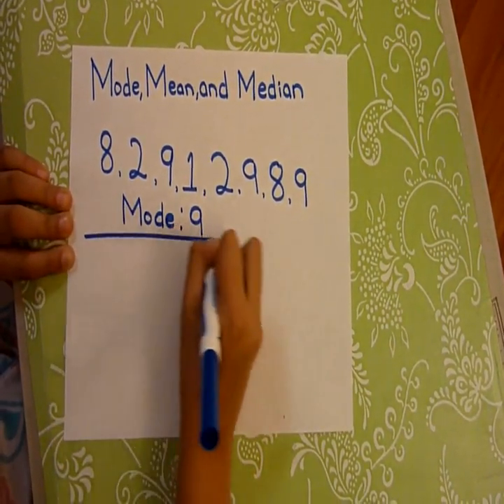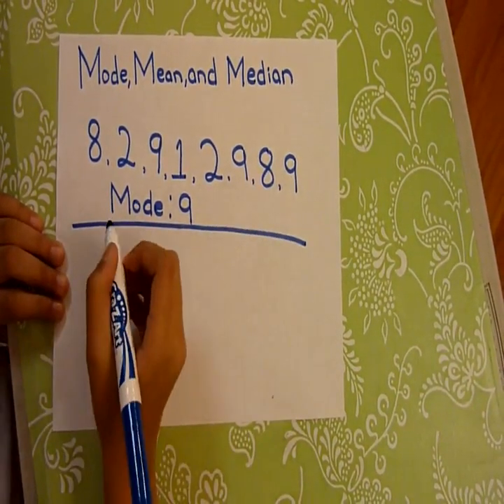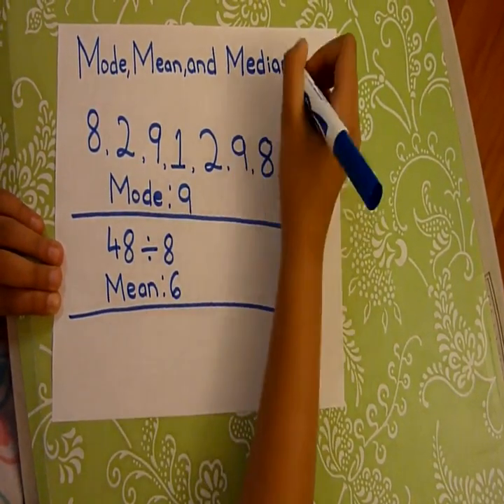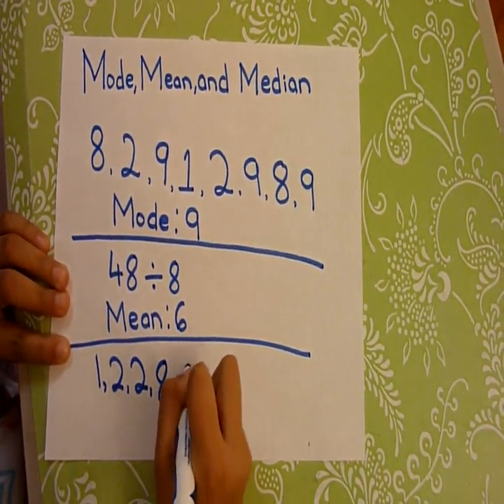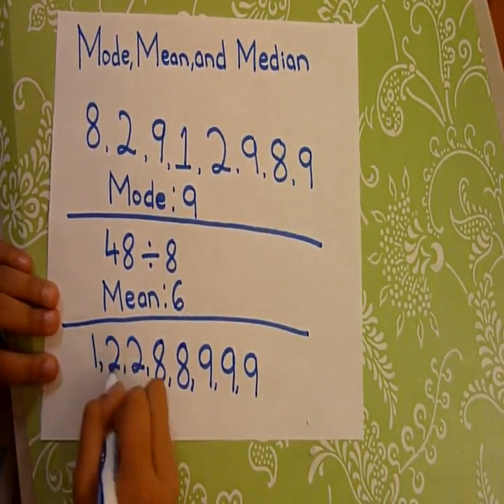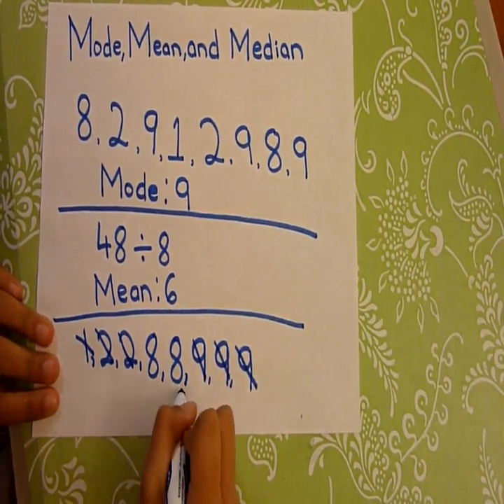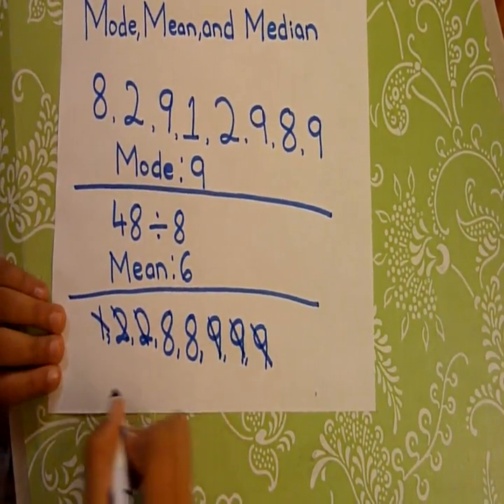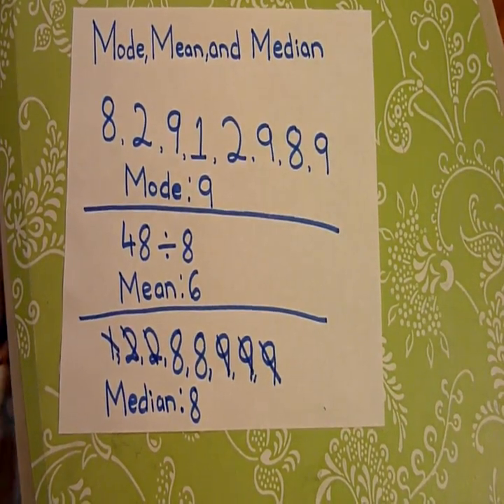Mode, Mean, and Median - VERY EASY way to learn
Mode, Mean and Median - Learn mode, mean, and median in a simple and fast way ! This is forth and fifth grade math.Very EASY way to understand Mean, Mode & Median. MODE in math is the number that occurs the MOST in the set of data used. MEAN in math is all the numbers added together and divided by how many total numbers there are in the set. MEDIAN in math is put all the numbers in order from least number to greatest number and then start striking off the numbers one by one. MODE is very simple to find in set of data. MEAN is very easy to find in set of data. MEDIAN is very easy to find in set of data.